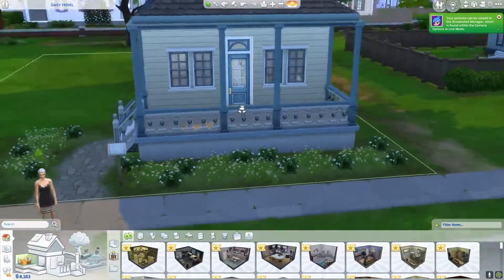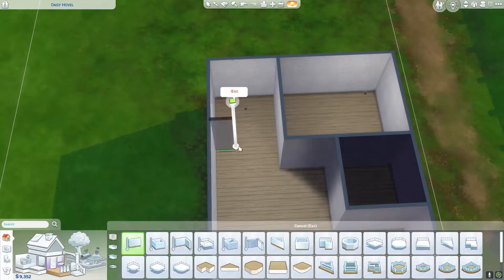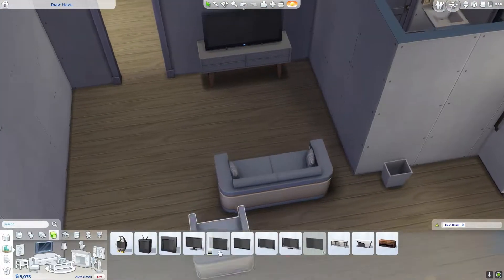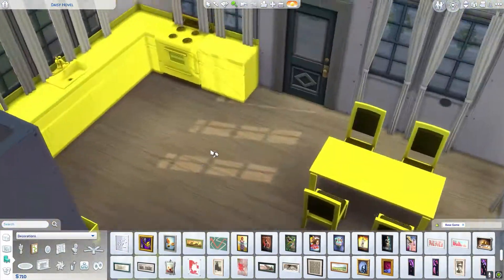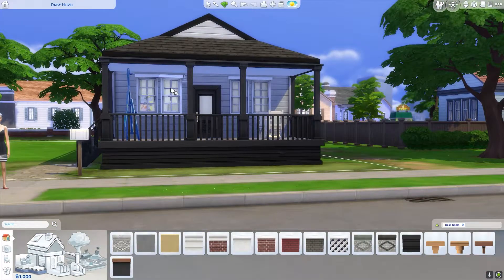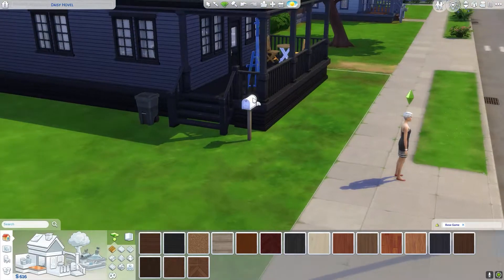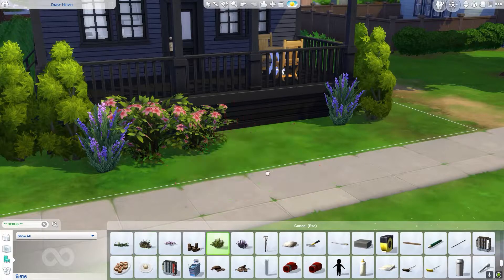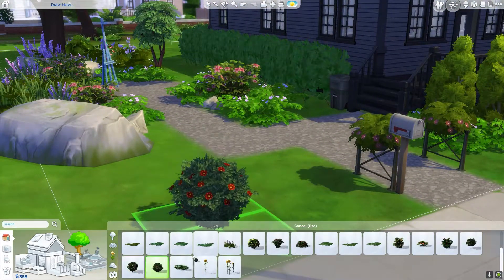The Sims 4 - Williow Creek - Daisy Hovel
The Final Base Game Starter home is renovated. Next renovation will be the BFF house!